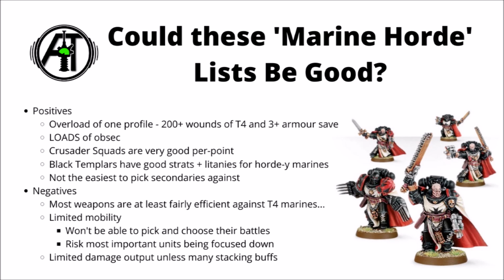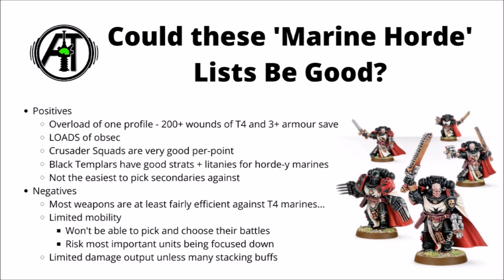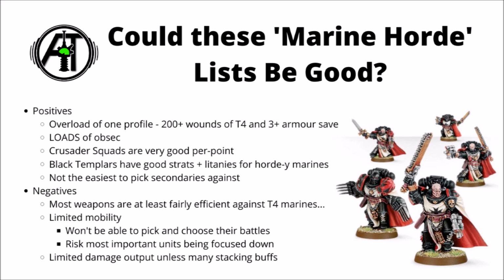Black Templar Army List - 119 Space Marine HORDE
Let's talk about putting as much Power Armour on the field as possible...

0:00 Intro
1:25 Army List
3:57 Could they Be Strong?